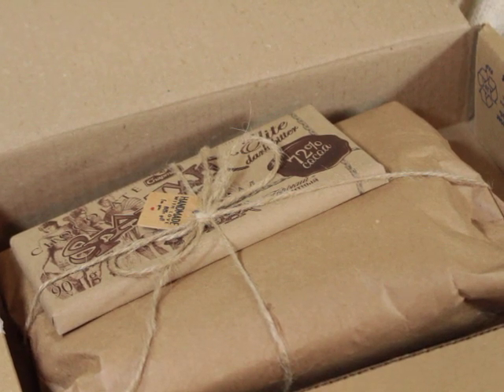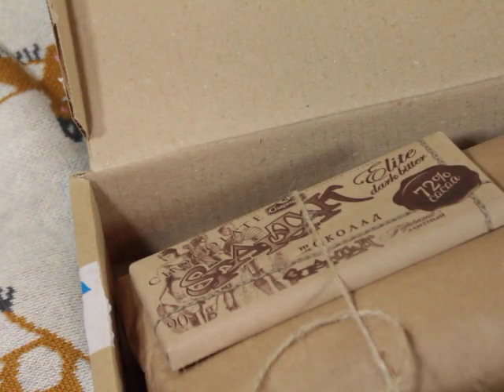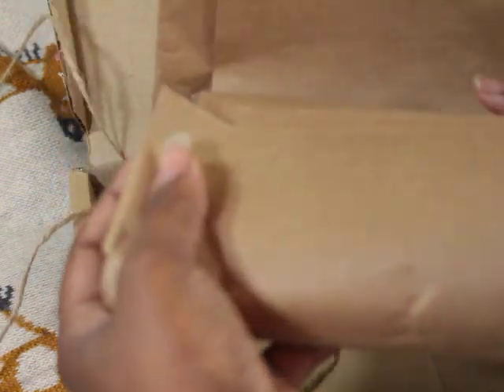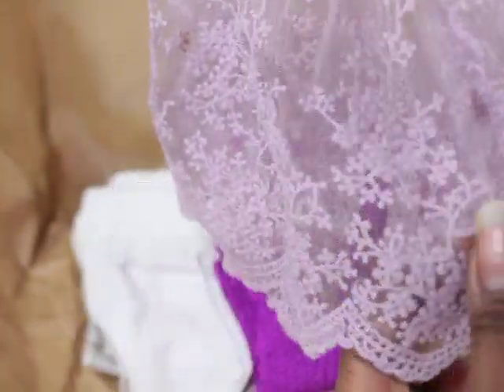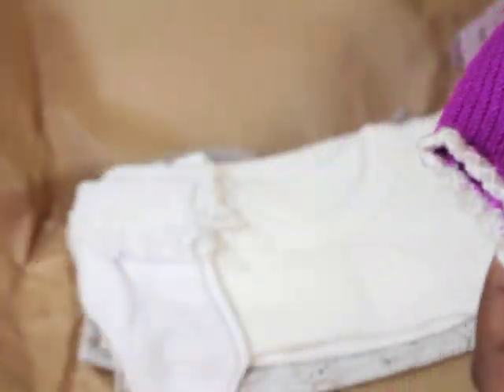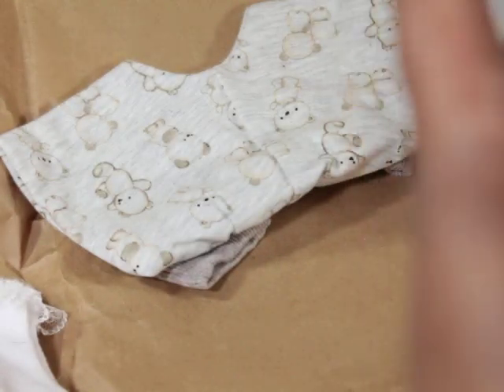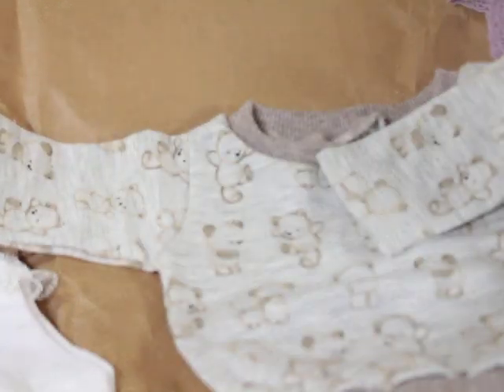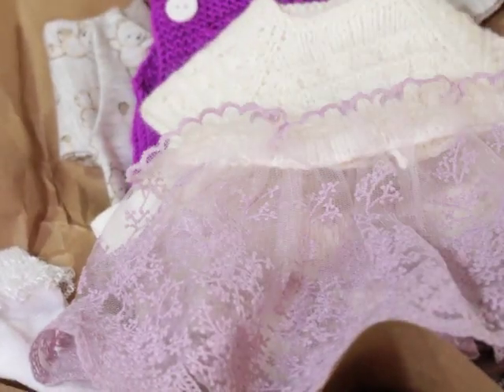Handmade Preemie Clothes From Belirababy Reborn